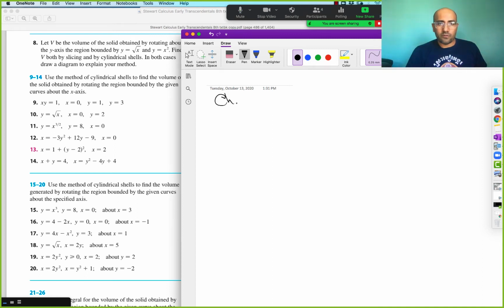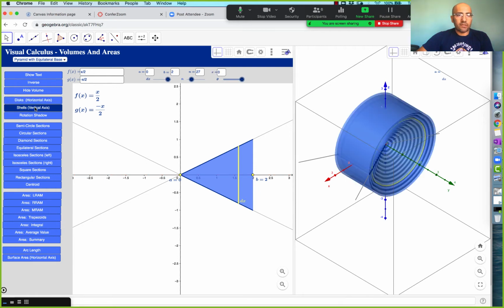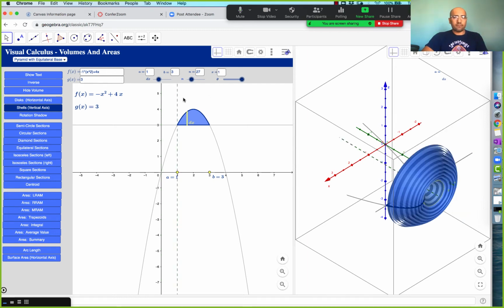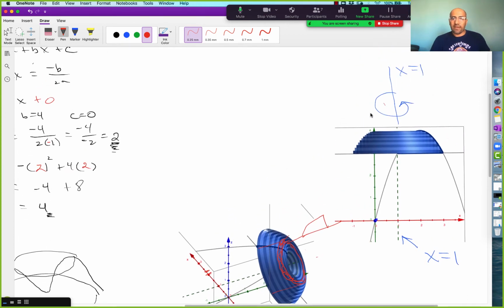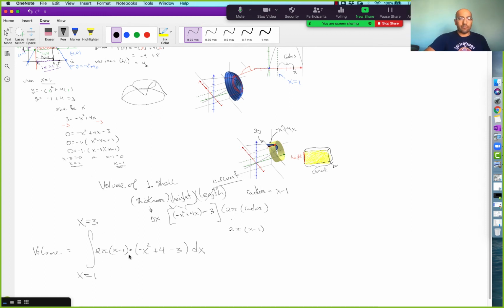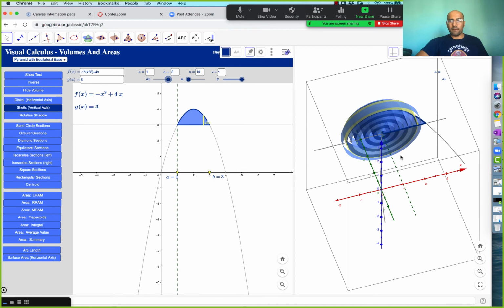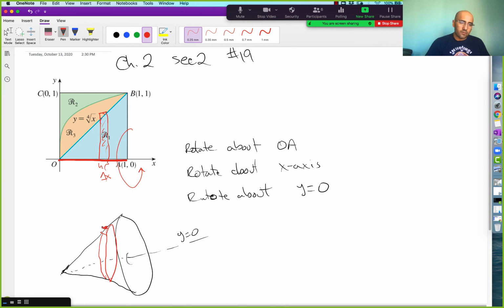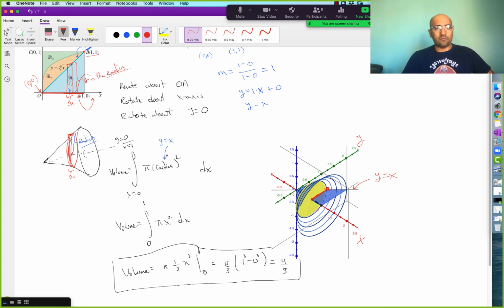Calculus II, Day 13, exercises Ch6 Sec3#17 and Ch6 Sec2#19, Volumes, Volumes by Cylindrical Shells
James Stewart, Calculus, Early Transcendentals, El Camino College, Math 191, Volumes, Volumes by Cylindrical Shells